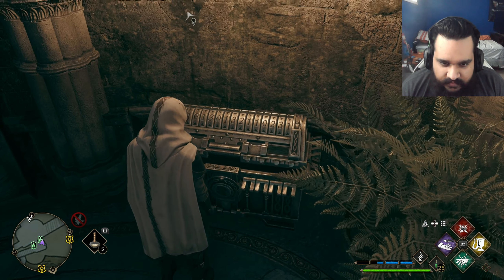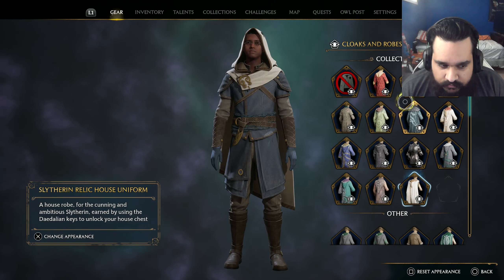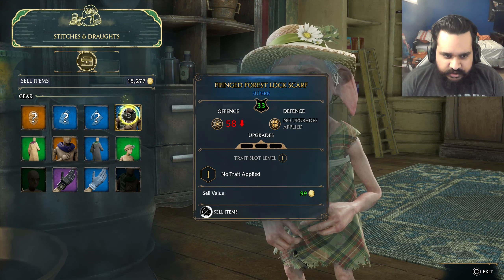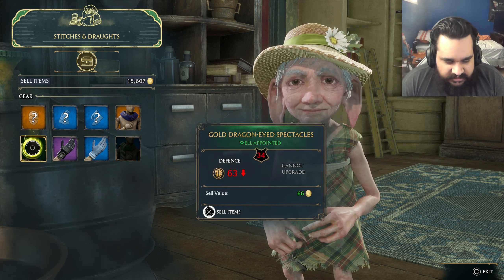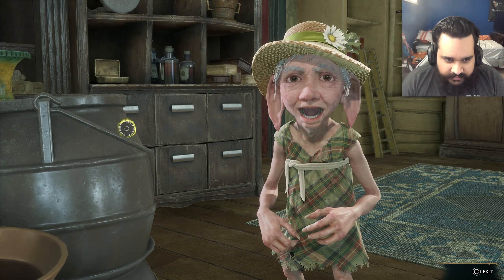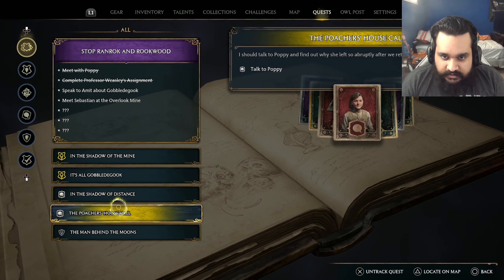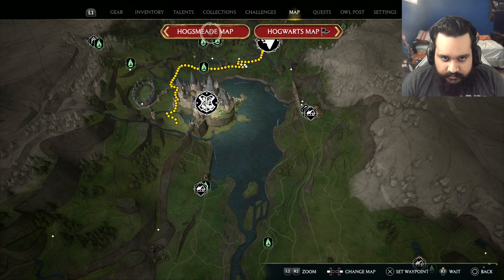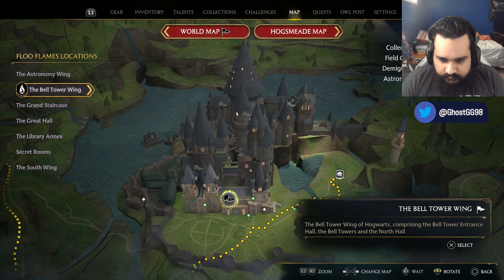Hogwarts Legacy - Part 34 - Tangled Web (Walkthrough/Gameplay/Lets Play)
Set during the late 1800s, a newly enrolled student at Hogwarts discovers that they possess the unusual ability to perceive and master Ancient Magic, becoming the key to an old secret that threatens to tear the wizarding world apart.